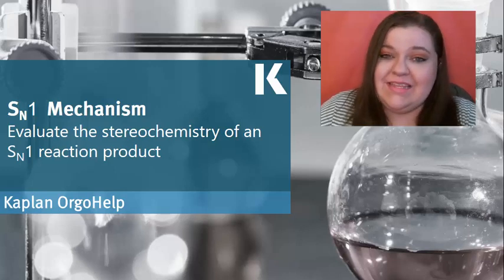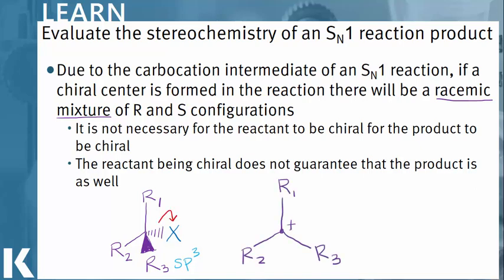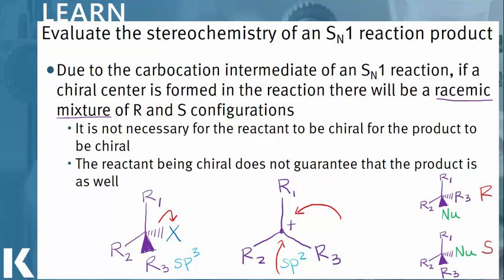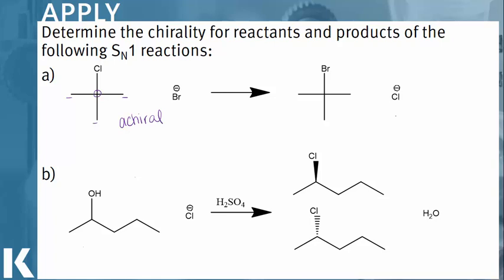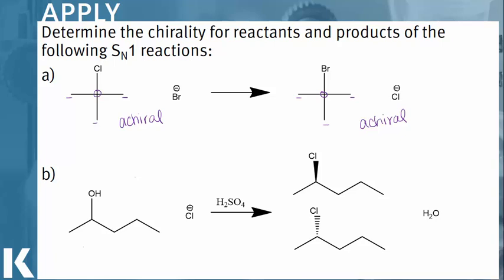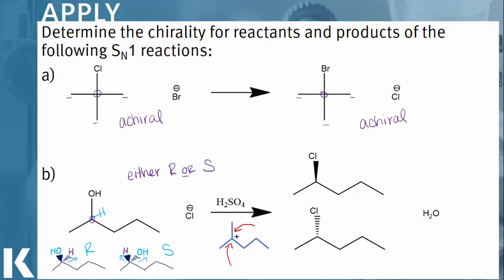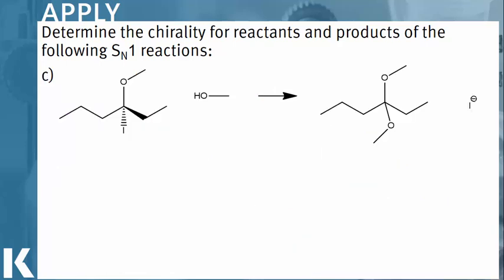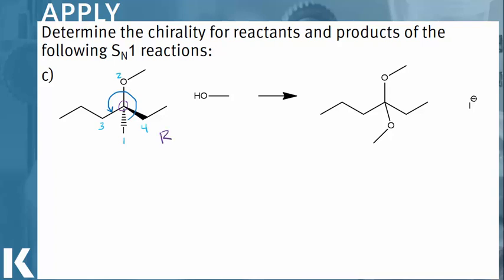Organic Chem Review: Evaluating the Stereochemistry of an SN1 Reaction Product | Kaplan MCAT Prep